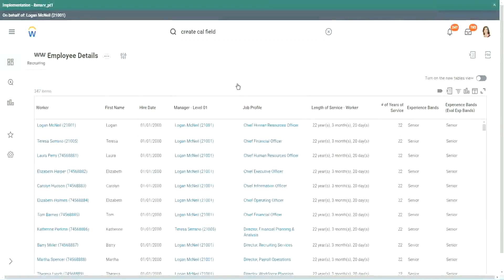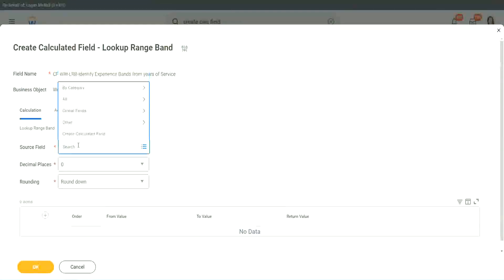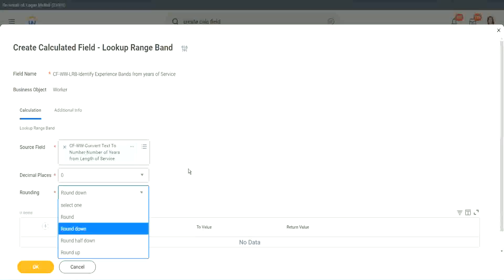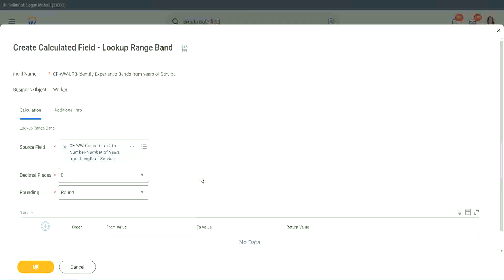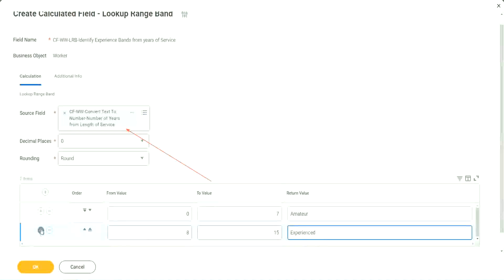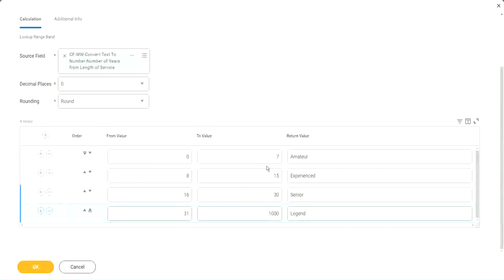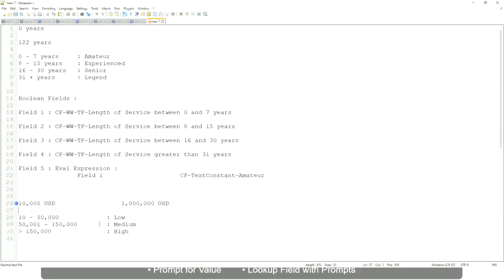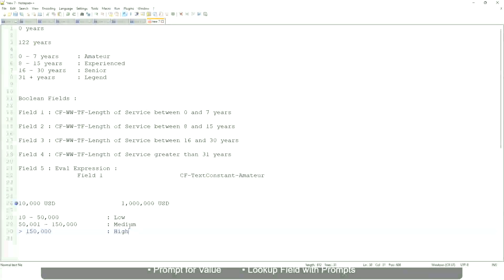Employee Details Amateur Field in WorkDay Part 1